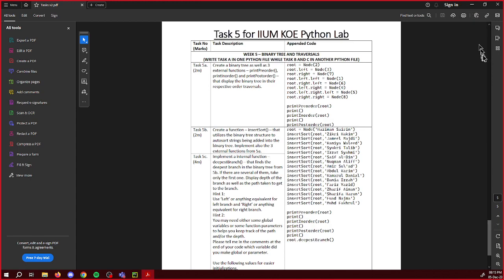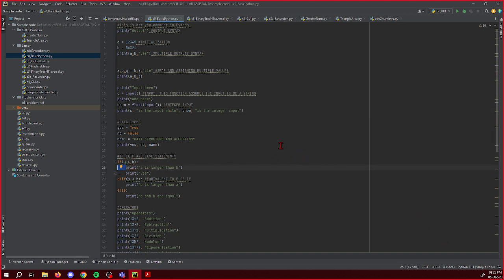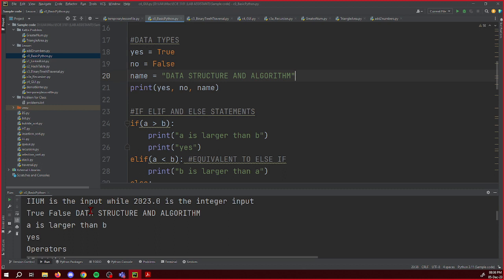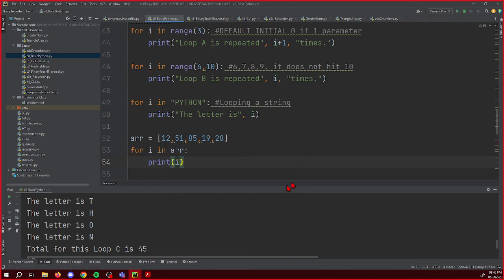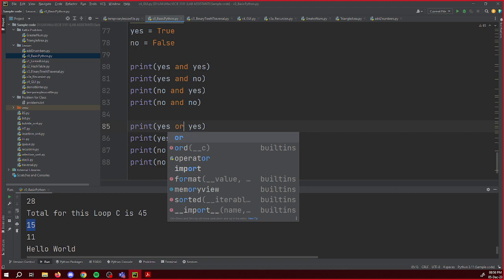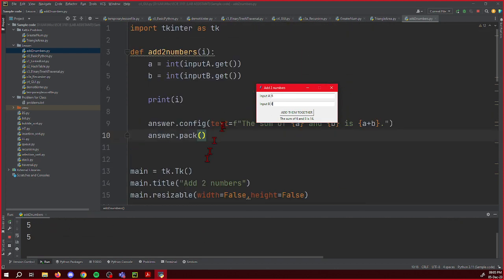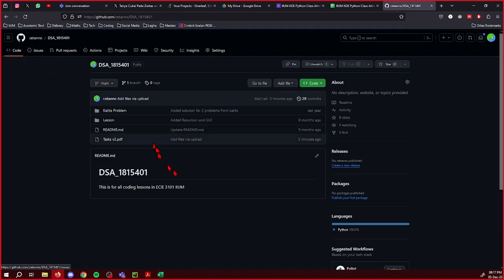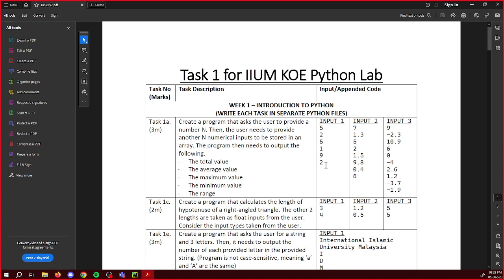IIUM KOE Python Class 23/24 : Introduction to Python